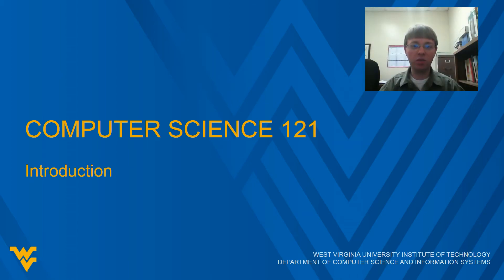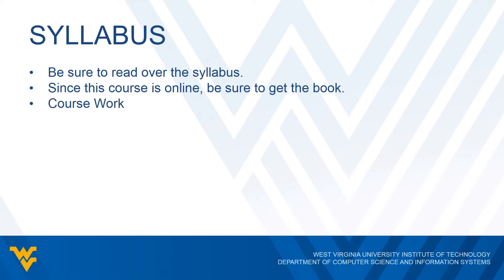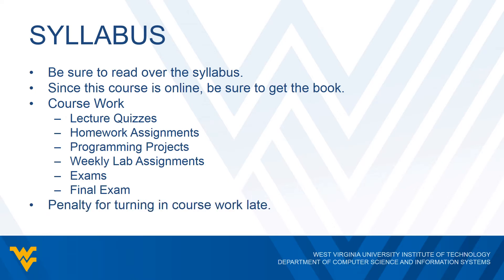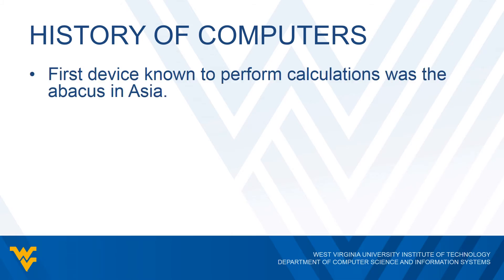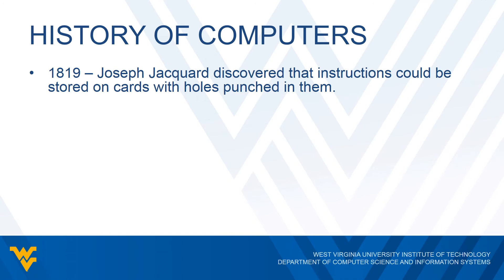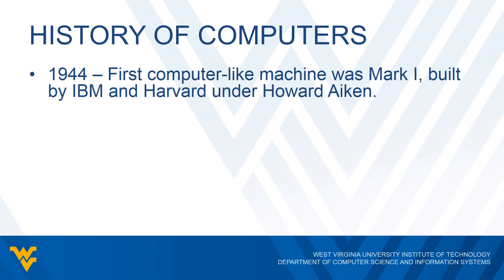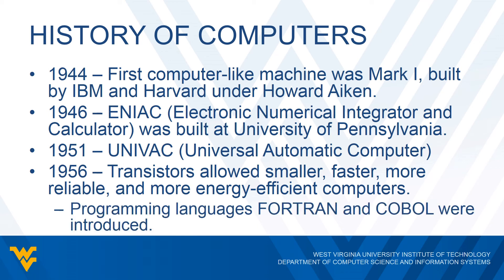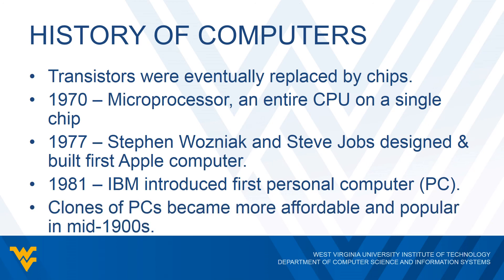CS 121, Lecture 1a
Lecture 1a